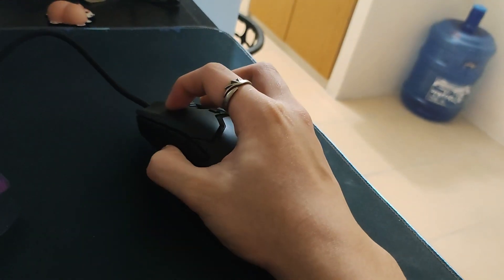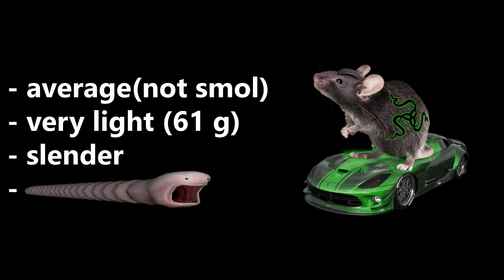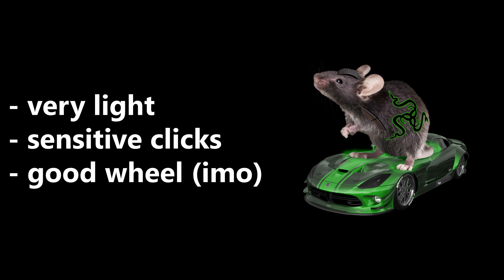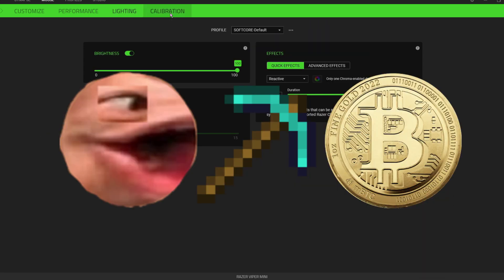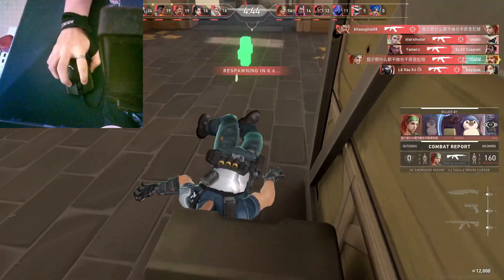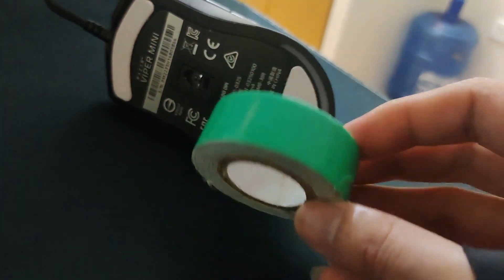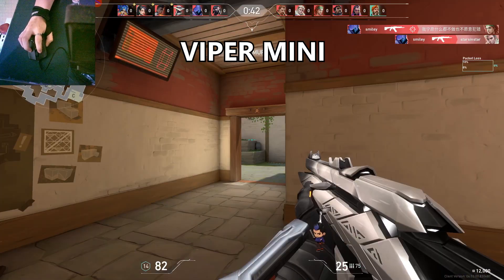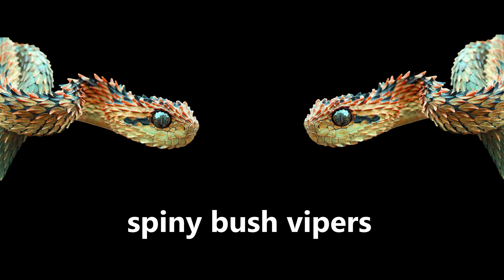razer viper mini review or something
good mouse :D